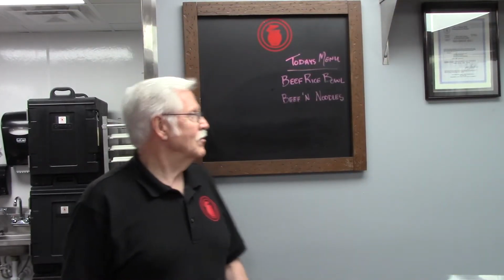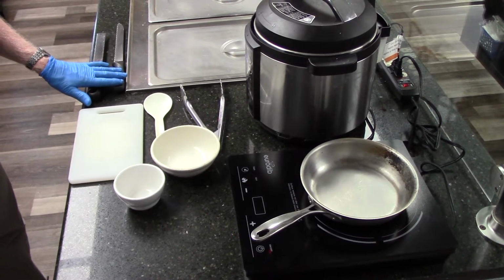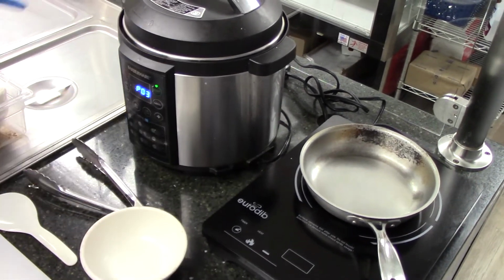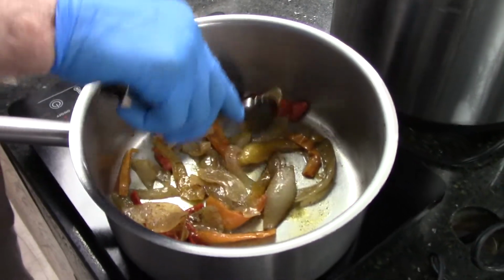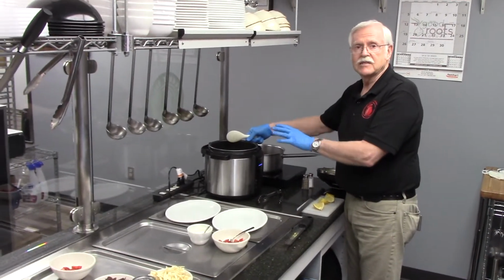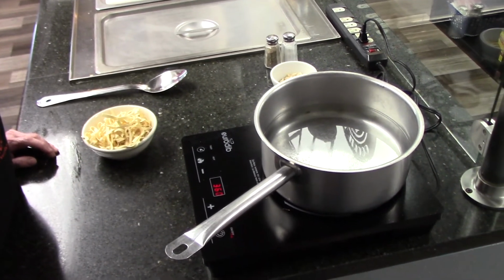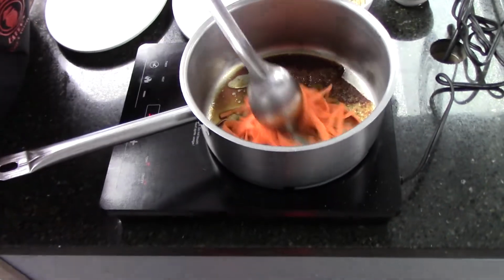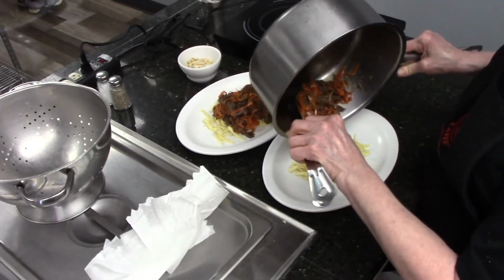Cooking with The Cookie Jar 01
We had a lot of fun putting this one together. During the Covid-19 event the Cookie Jar has completely changed their menu to family style offerings. Today we explored some fun ways to utilize a pound of their slow cooked pulled beef. Our goal with these videos is to show how fun it can be to cook together with your family. We created both of these recipes on the day of making the video with items we had in the kitchen. It was fun, healthy and a great way to utilize a pound of the Cookie Jar Pulled Beef.

Not Your Momma's Beef Noodles
1/2 Pound of Cookie Jar Pulled Beef
1 Cup of Noodles
2 Cups of Water
1 tsp Salt
1/2 Cup of Shredded Carrots
1 tbsp Oil
1 tbsp Soy Sauce
2 tbsp Slivered Almonds

Heat water & salt to boiling, stir in noodles (cook 7-10 minutes). In dry pan toast almonds until fragrant (set aside for later). Heat pan and add soy sauce & oil. Stir in carrots, saute and stir in 1/2 pound of Cookie Jar Pulled Beef. Heat through. Plate noodles and top with beef mixture, sprinkle with toasted almonds.

Lemon Fiesta Beef Rice Bowl
1/2 Pound of Cookie Jar Pulled Beef
1 Lemon (to zest and quarter)
1 tbls of Sour Cream
1 Medium Tomato
1/2 Cup of Rice
3/4 Cup of Beef Broth
1 Onion
1 Bell Pepper

Cook rice with the beef broth. Saute peppers and onions. Zest lemon into a bowl. Quarter lemon. Add sour cream, lemon zest and the juice of a quarter of the lemon, stir until drizzly (set aside until later). Dice tomato and place into a bowl. Add the juice of a quarter of lemon to tomato and salt and pepper to taste. In a pan add Cookie Jar pulled beef and sauteed peppers and onions, heat through. Plate rice, top with beef mixture and drizzle with the lemon creme. Garnish with a quarter of lemon.